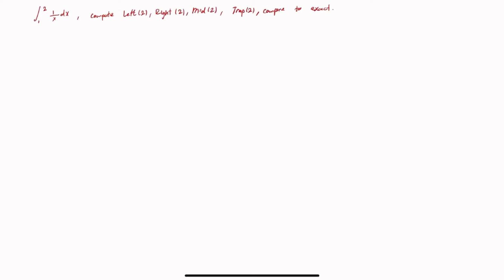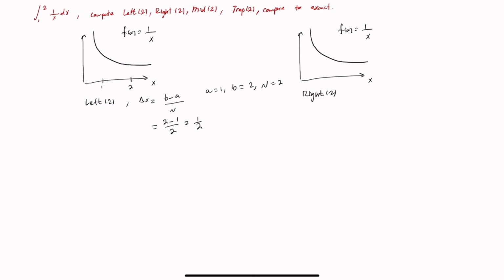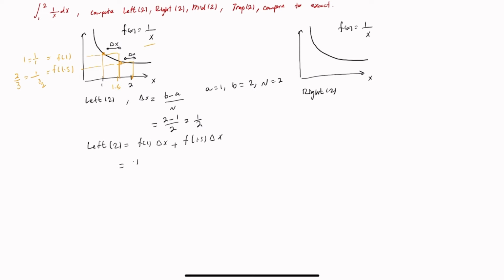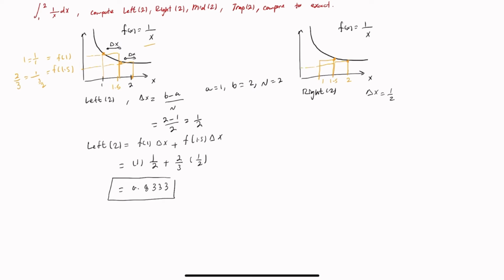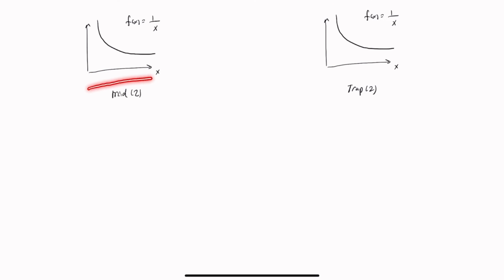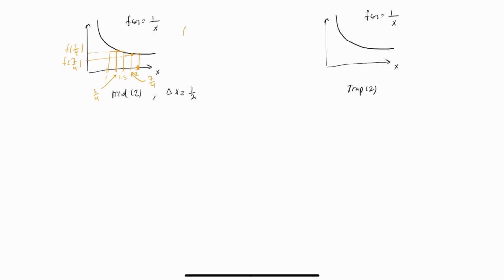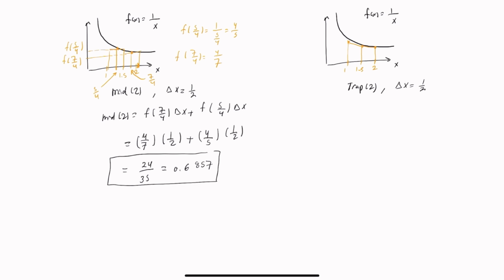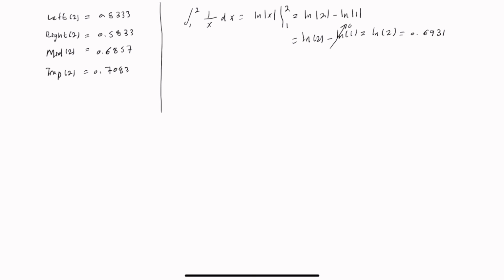Numerical Methods: Compute Right, Left, Trap, Mid & Compare to Exact Value of Integral | (Ali BA)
To find left sum:
1- You need to find the width of each sub-devision (rectangles), delta x = (b-a)/n .
Where
a: start of the interval
b: end of the interval
n: number of sub-divisions
2- For the length of the rectangles, you want to start from the left point, that is from the start of the interval and then increase by delta x. 3- To find the left sum, you find the area of the rectangles (length by the width) and add them together.

You repeat the same steps for the right sum, but for 2, you start from the right point, that is from the ends point.

Also, this is similar steps to Mid, but you start by the middle point for step 2.

To find which one is closer to the exact value of the integral, you find the error. That is Actual value minus Estimation value. In our case, the lowest value of error with the estimation Mid(2).